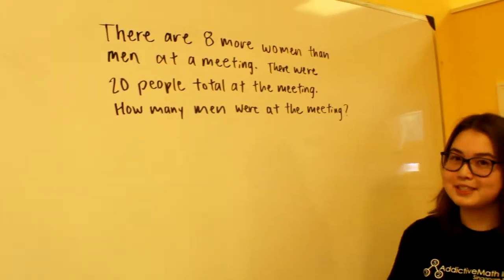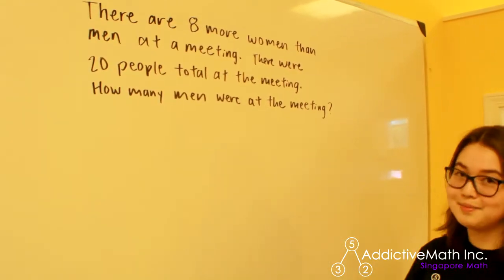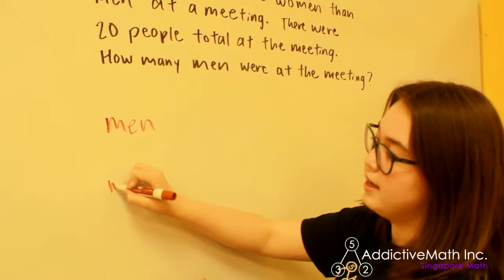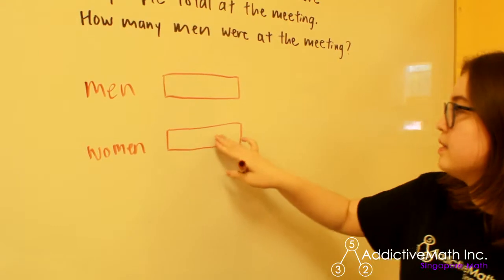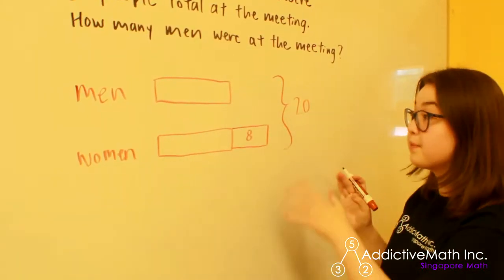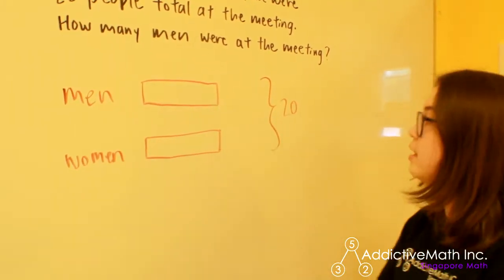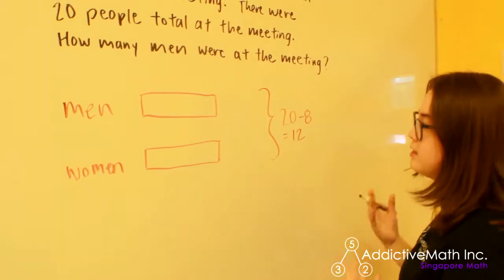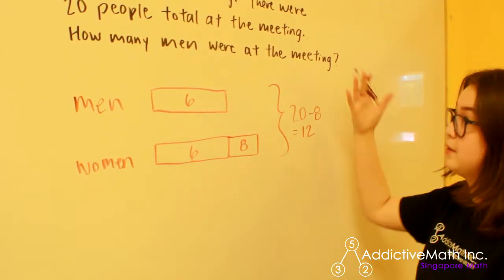Hate Word Problems? Not anymore - Bar Modeling (Singapore Math)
Every Monday we will post a challenge problem and show you how to solve.

Up for a Math Challenge??
Can your child solve this problem?

There are 8 more women than men at a meeting. There were 20 people total at the meeting. How many men were at the meeting?

Is this lesson you'll see an introduction to bar modelling using Singapore Math.
This method shows students  a visual approach on how to solve this problem.
In essence your child is actually learning algebra.

Want to learn more about Singapore Math?

Please visit us @ addictivemathinc.com and see what we have to offer.
We are located just outside of Atlanta in Suwanee Georgia